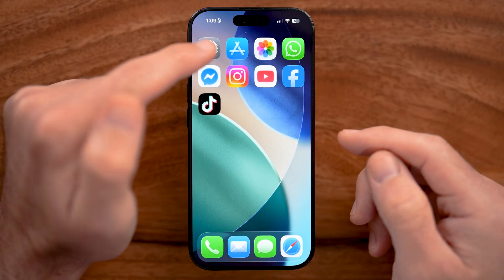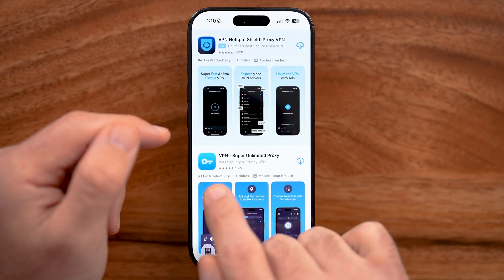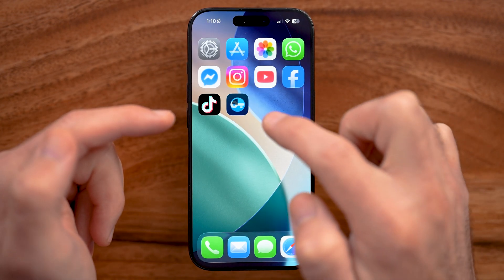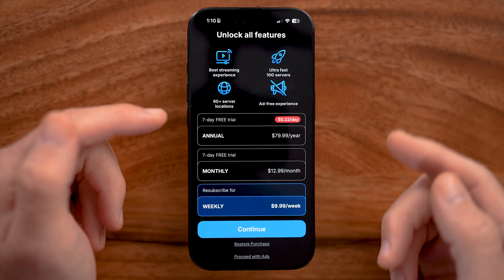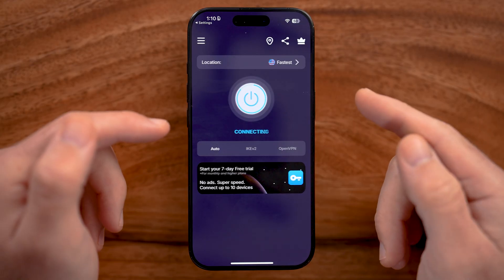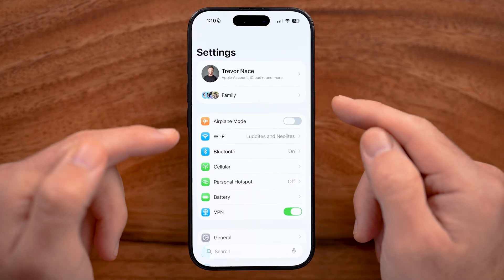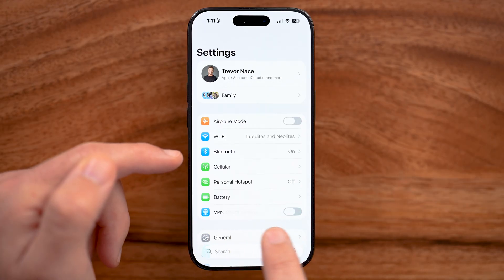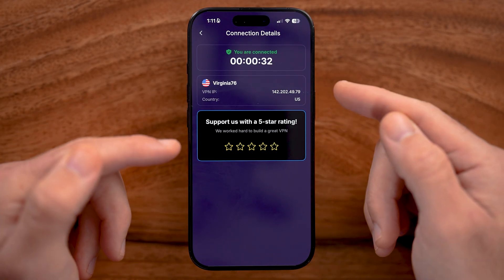How To Connect To VPN On iPhone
Here's how to connect to a VPN on your iPhone if you want to protect your IP address.